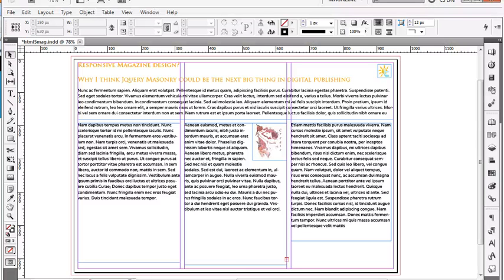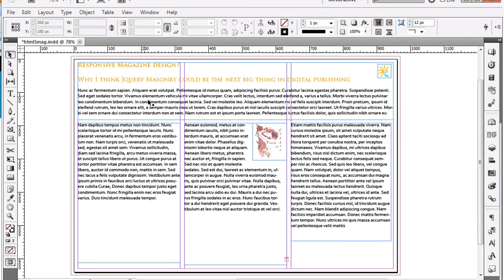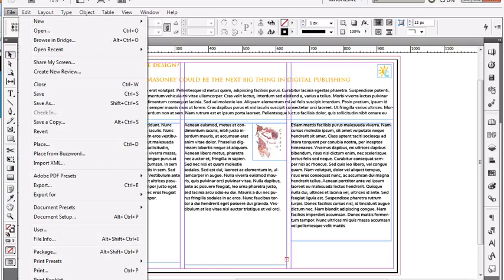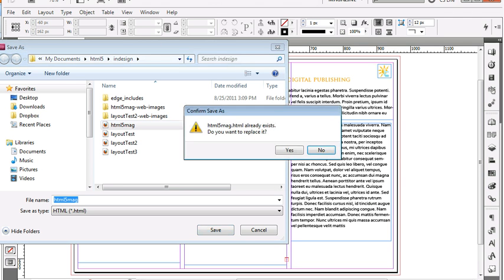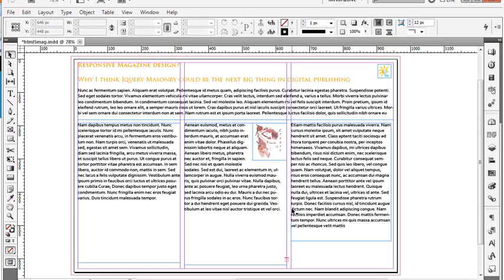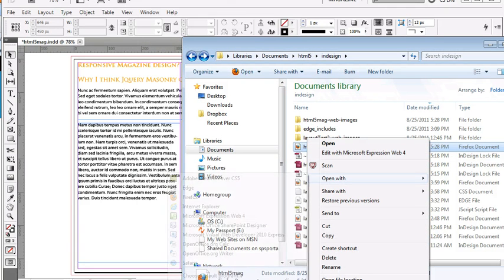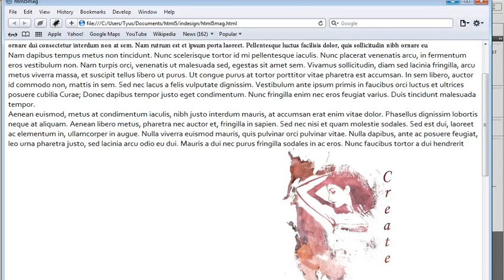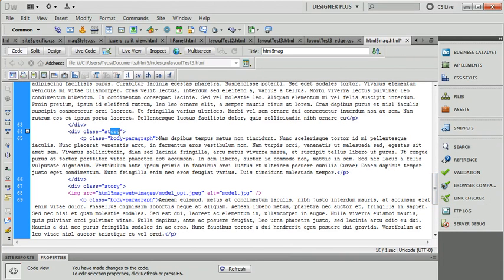part 1 html5 magazine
html 5 magazine using inDesign, Dreamweaver, Jquery Masonry, and Adobe Edge